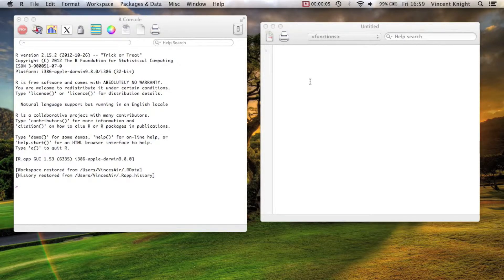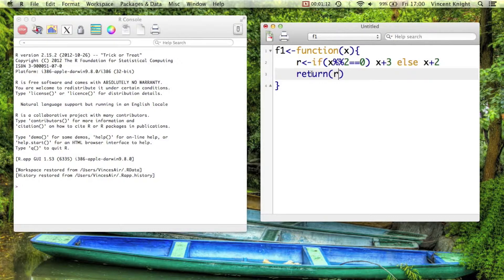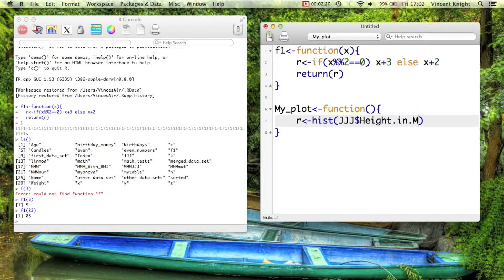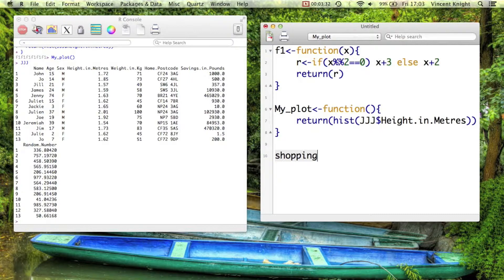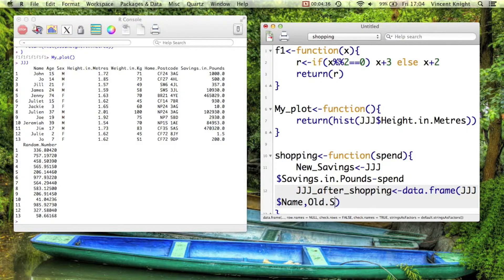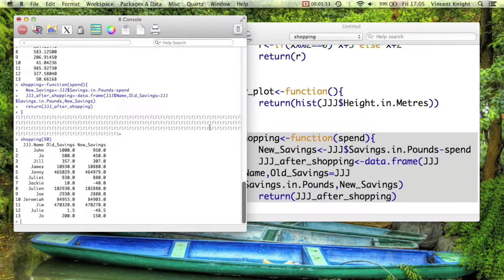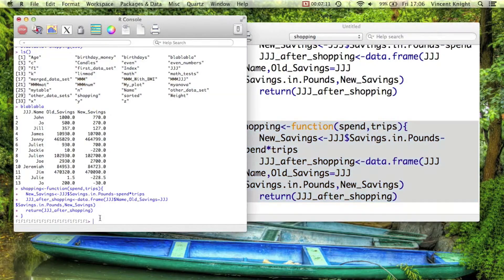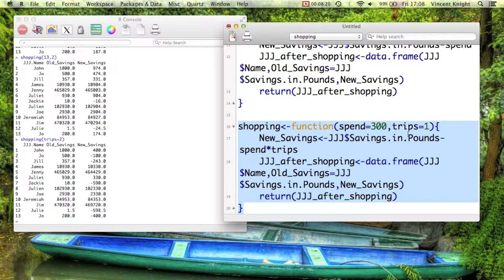4.3 Functions in R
This video looks at creating functions in R.